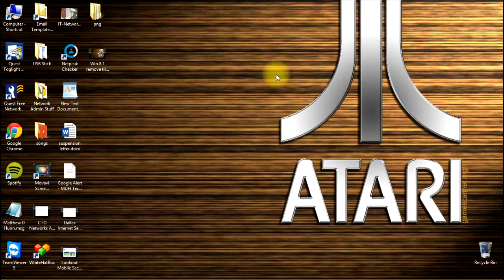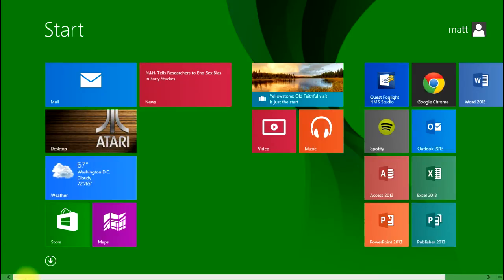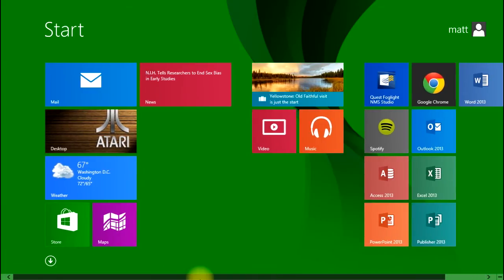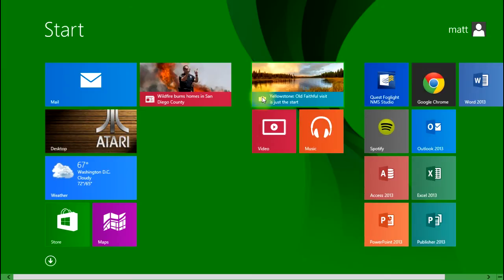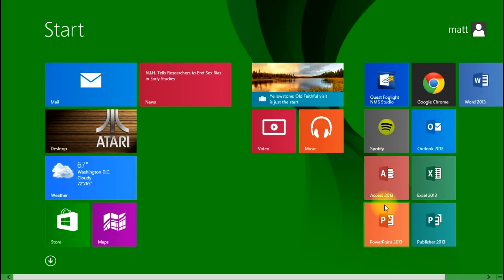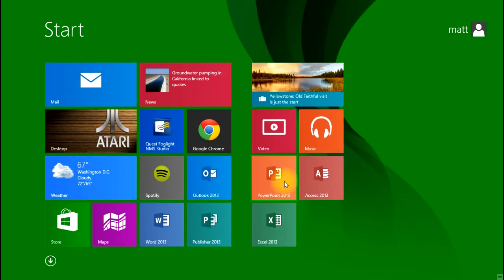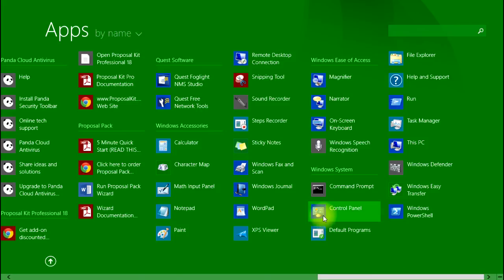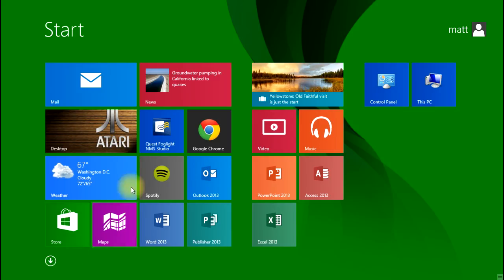Windows 8.1 How to add tiles on the start screen | MDH Tech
MDH Technologies presents windows 8.1 tutorial:  How to add tiles on the start screen in Windows 8.1